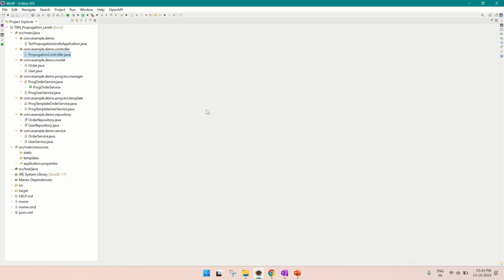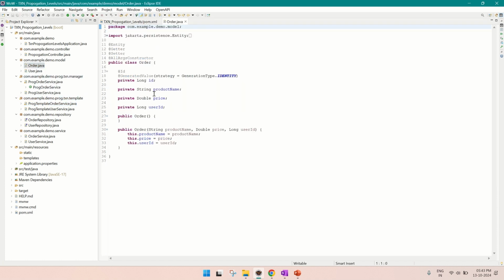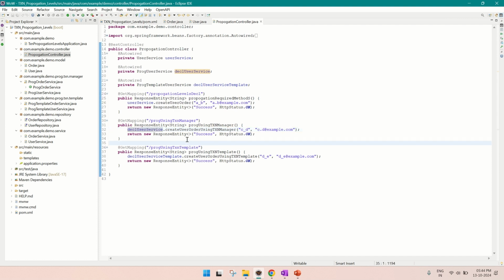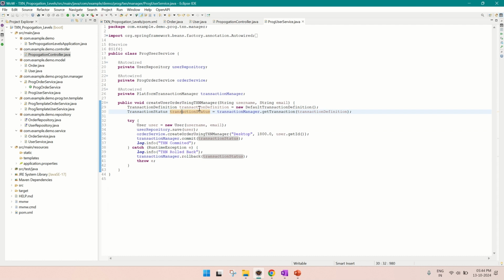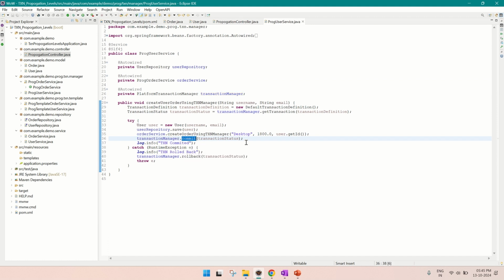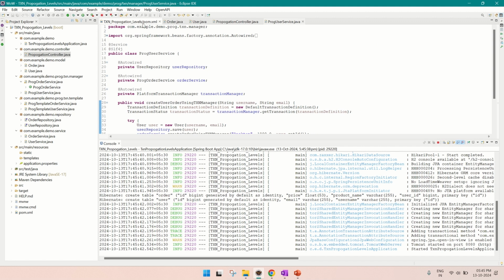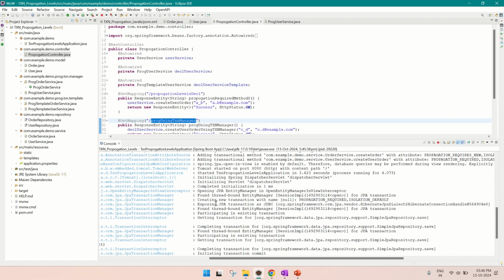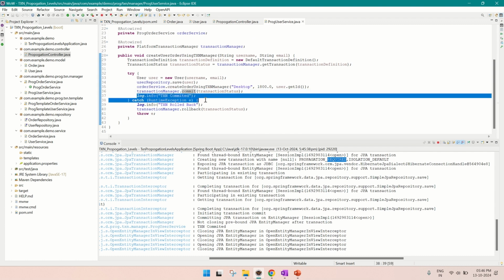5.TXNMGMNT 5 Demo Programmatic Way 1